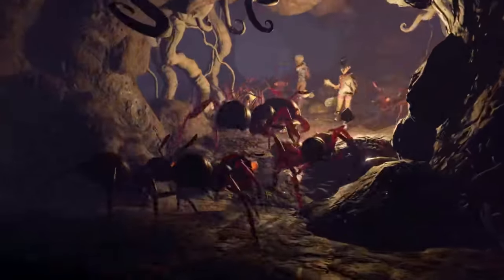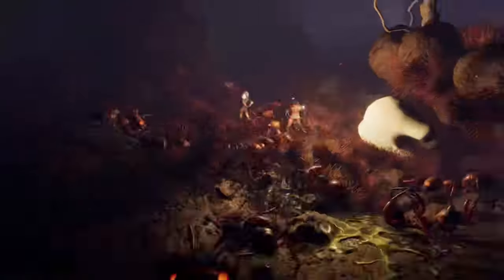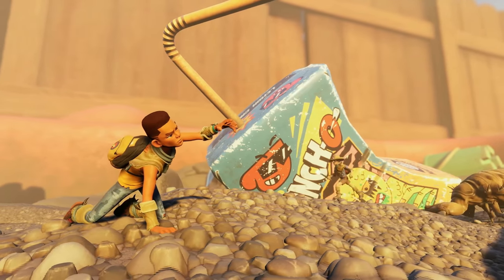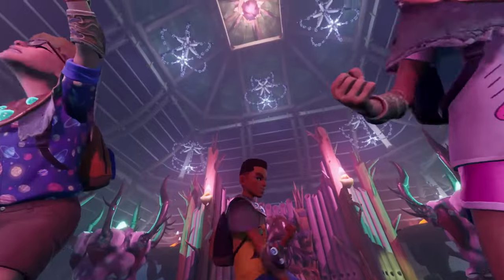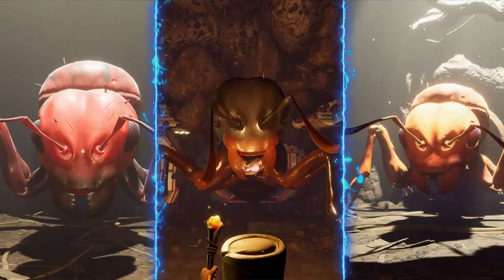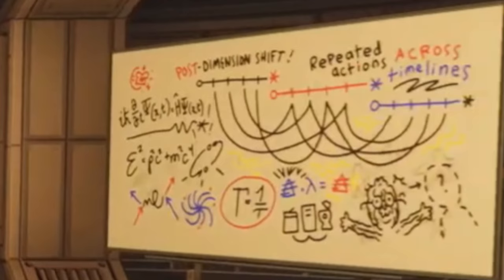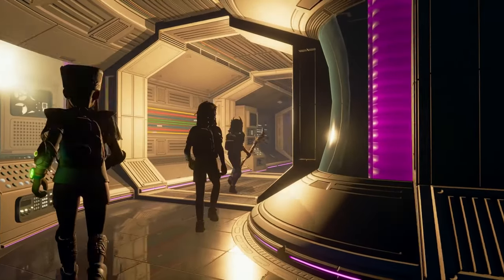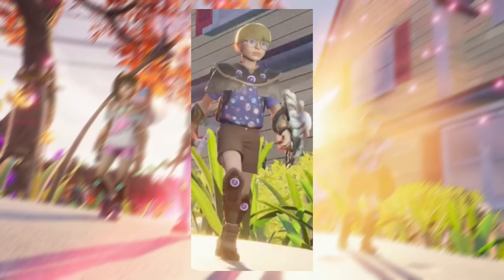Grounded 1.4 Trailer Breakdown! BURG.L Gear & Infected Shield?!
What are your thoughts on the new 1.4 trailer!?

Discord (if you want to msg me for some reason)